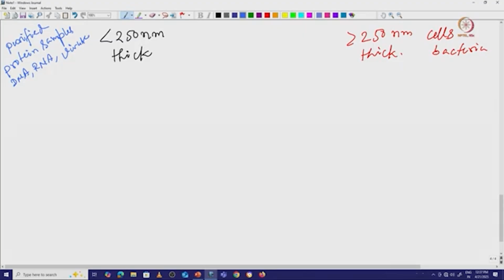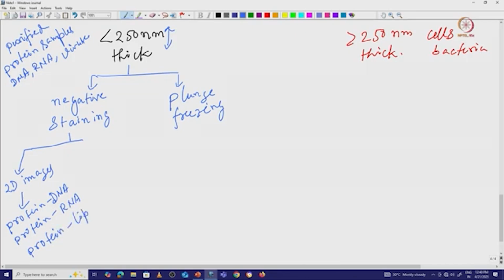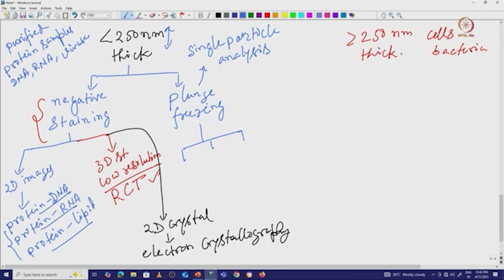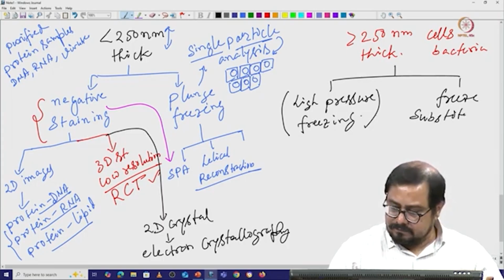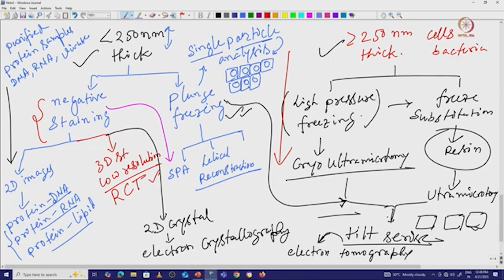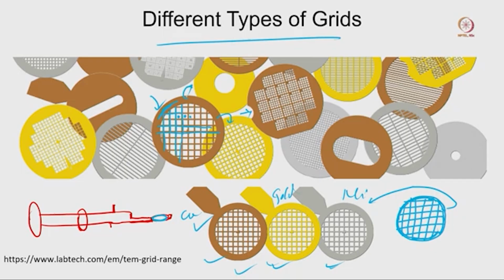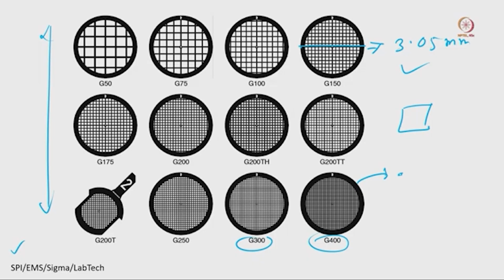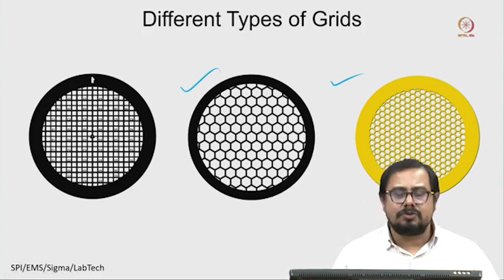Different Sample Preparation Techniques for TEM Imaging & Different Types ...